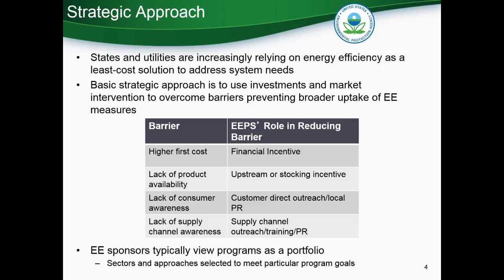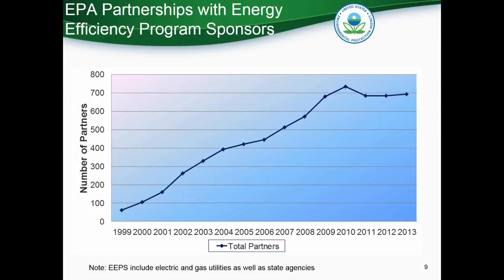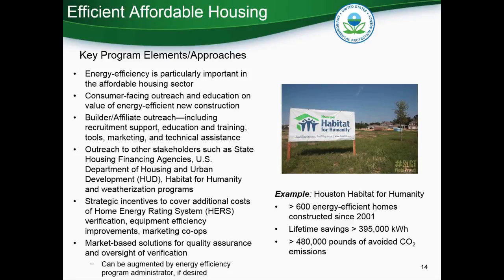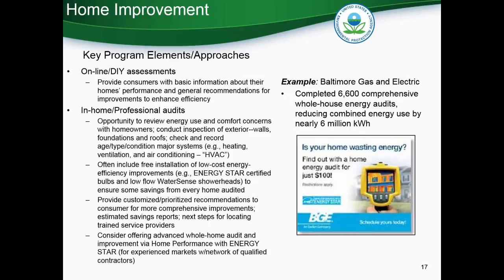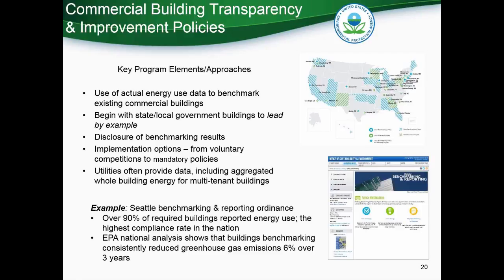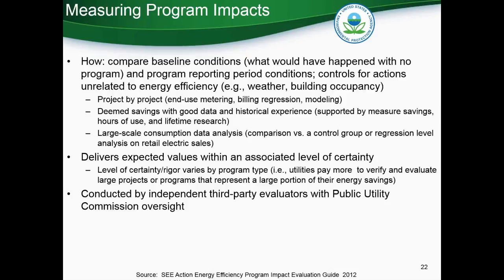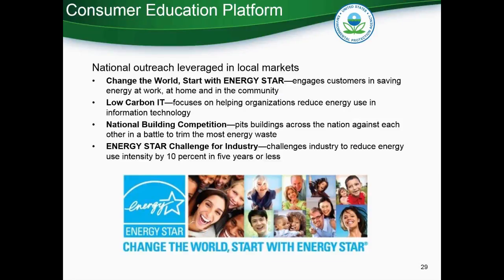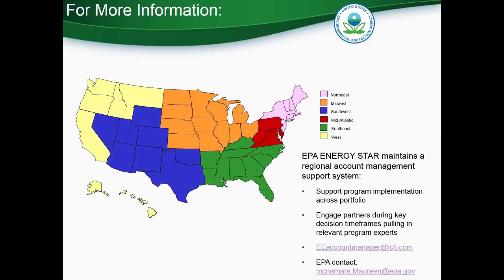Tapping Into Energy Efficiency Throughout the Nation